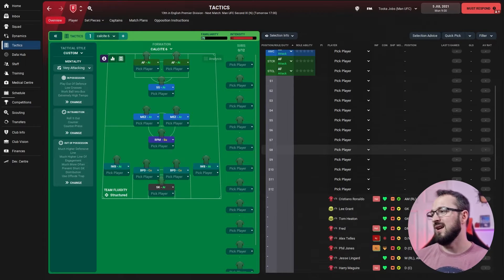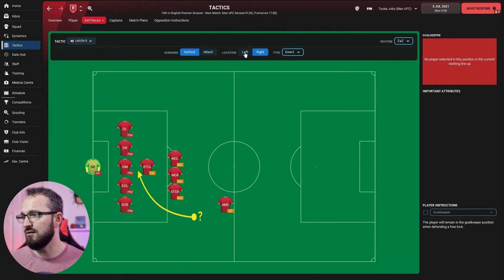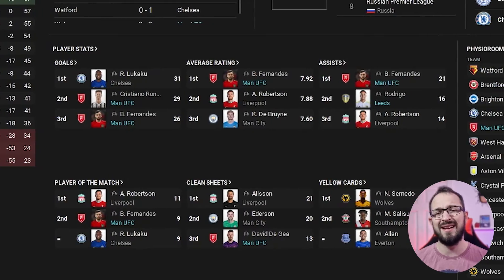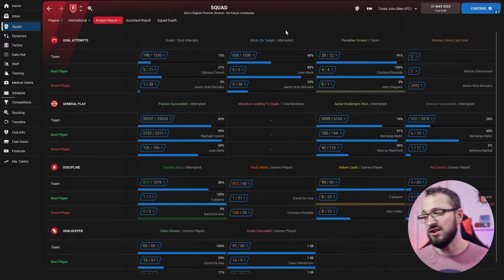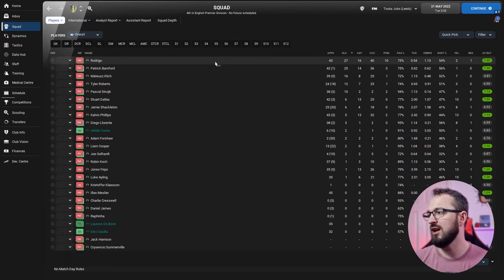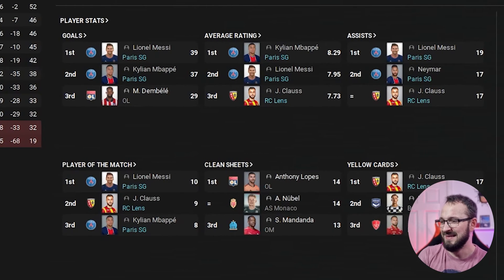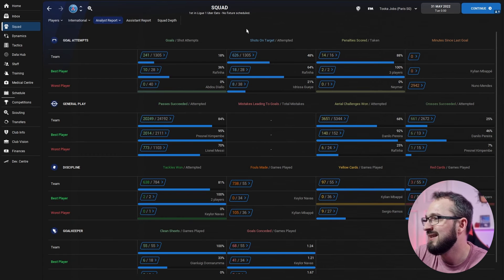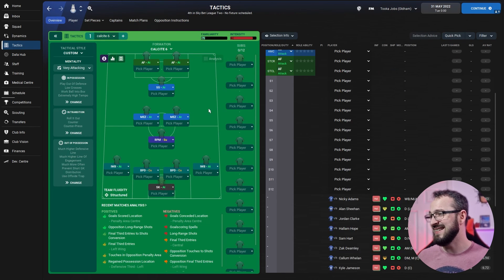⚽⚽⚽ OMG HOW MANY GOALS !!!!!! SUPERIOR DIAMOND TACTIC FOR FM22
FM22 Tactic test on the Calcite 6 tactic from FM Arena by Mr green.

ALL INSTRUCTIONS COVERED FOR MANUAL INPUT